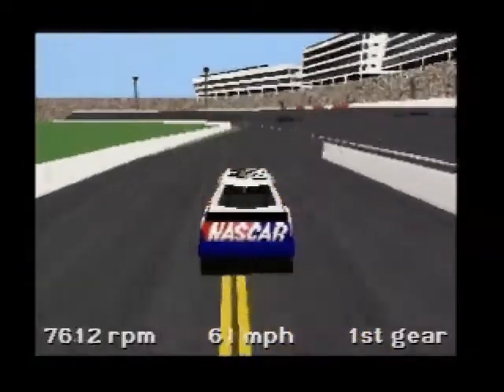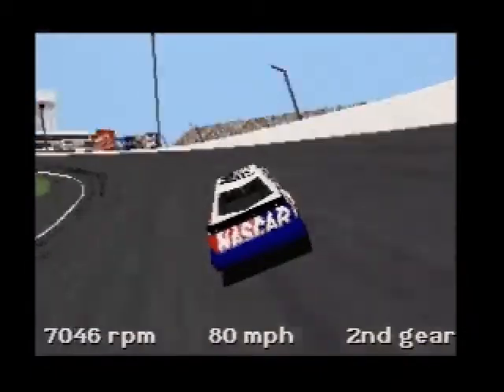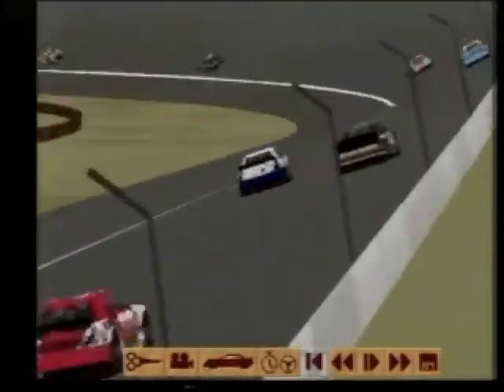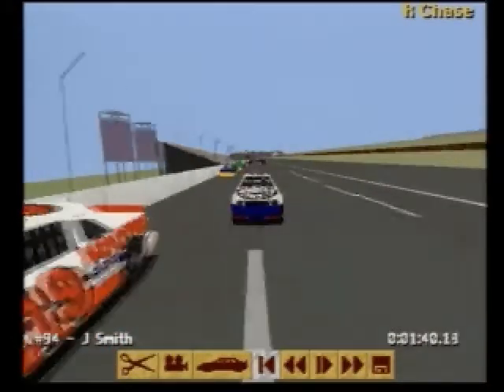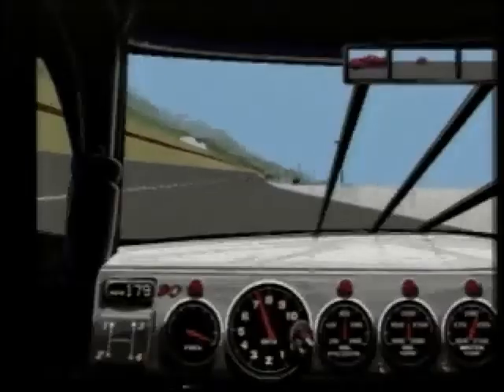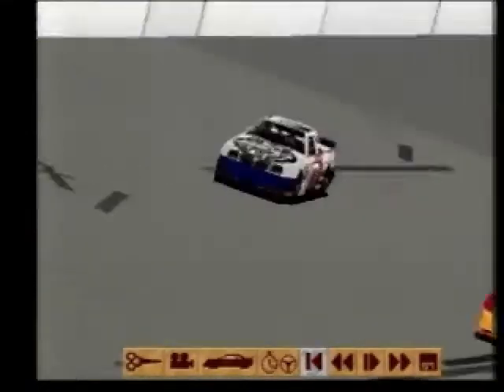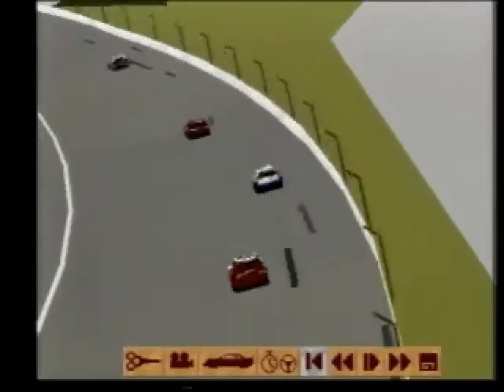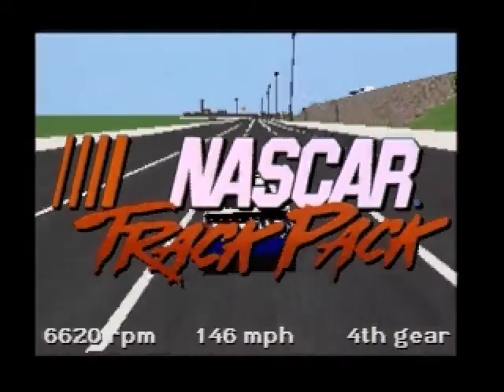Nascar Track Pack - Video Game Trailer (PC MSDOS, 1995)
Nascar Track Pack, official video game trailer.
Expansion pack for Papyrus'  1994 NASCAR Racing game, which adds 7 new tracks.

Developed and published by Papyrus Design Group, Inc.

Distributed worldwide by Virgin Interactive Entertainment  in 1995.
System : PC MS-DOS (floppy and CD releases)
In 1995, shortly after the release,  Papyrus was bought by Sierra, so Nascar Racing re-releases were published by Sierra and groups the base game plus the Track Pack expansion on a single CD.

Video from the Virgin Interactive 'Really Great Sampler Of Stuff' CD-ROM catalog (1995)